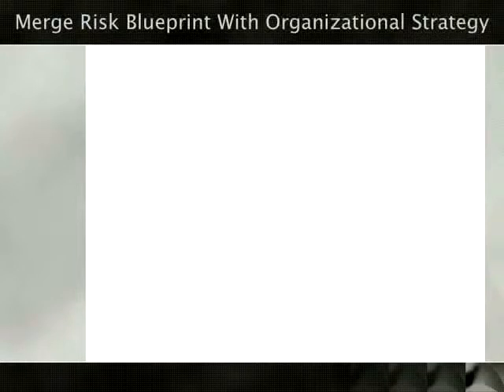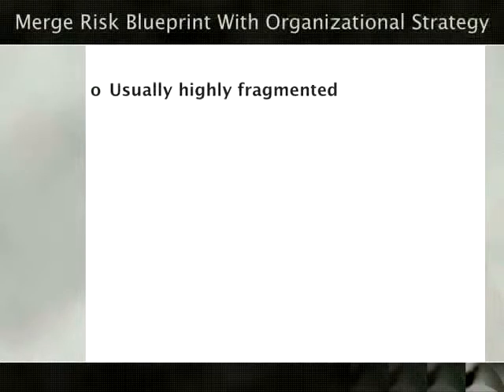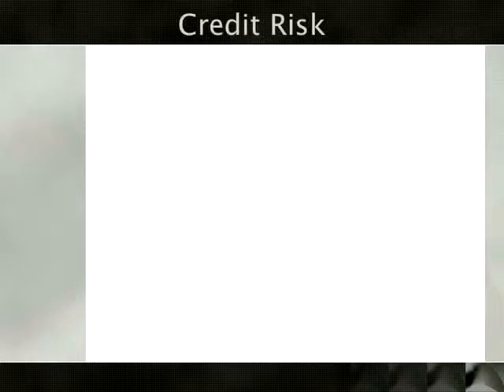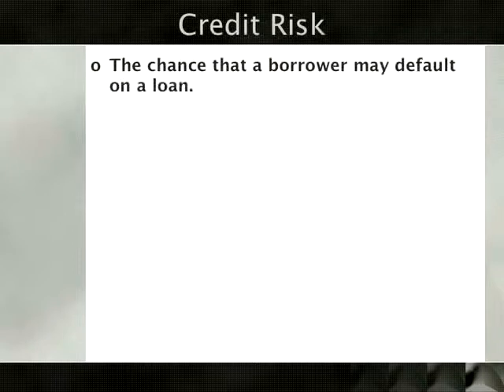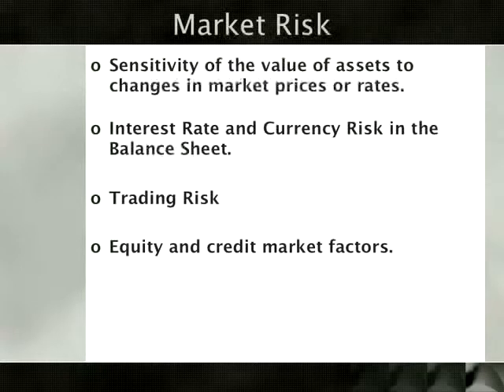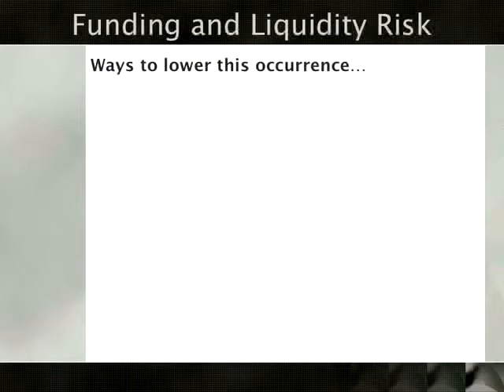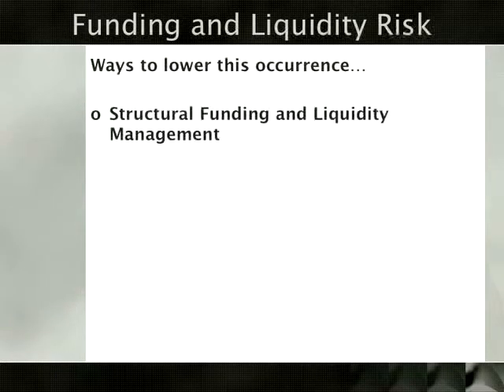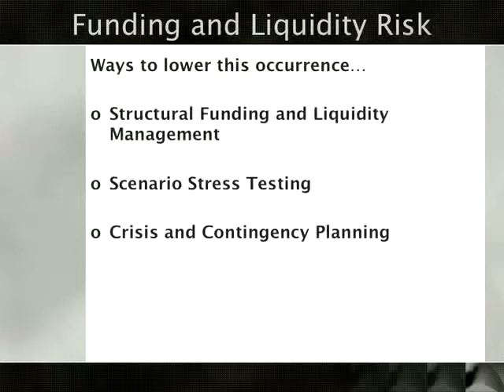Asset-Liability Management Presentation P.2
Final Project for Commercial Banking course - Fall 2009 - The College of St. Scholastica